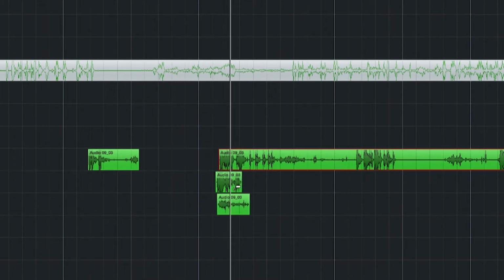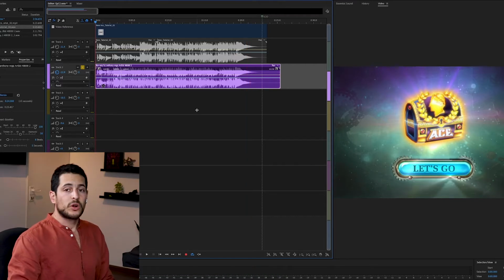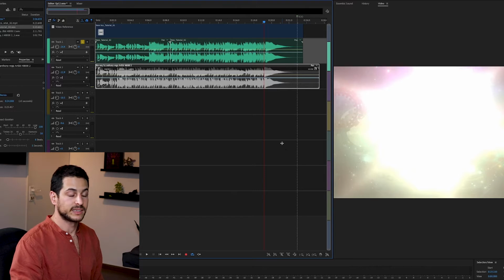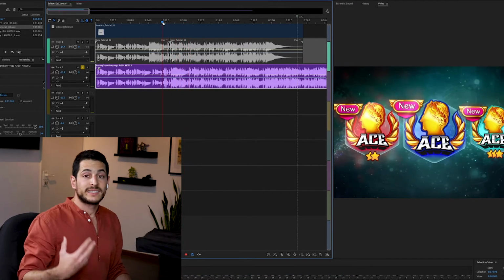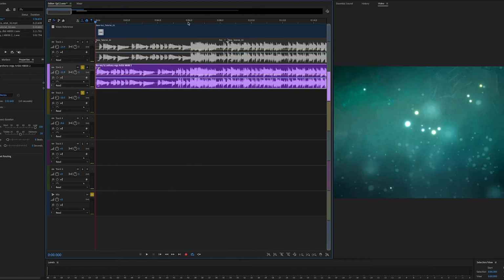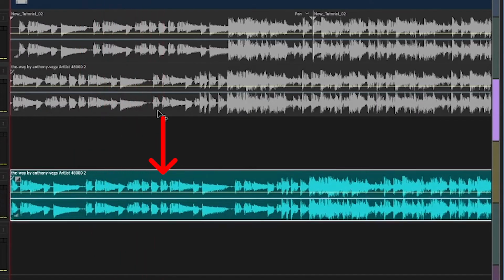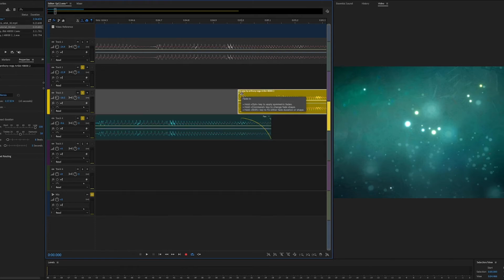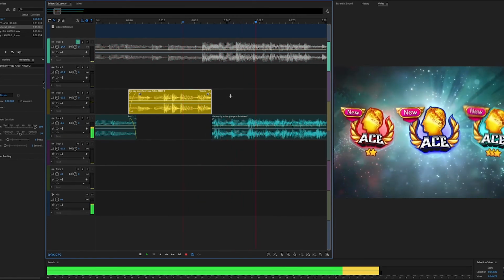Instantly Remix Music to Your Video with Audition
In this tutorial you'll learn two things:
0:00 Intro
1:42 - Remix feature
5:08 - Manual editing

Remix Feature:
It’s pretty straightforward -  All you have to do is to select the clip you want to remix, go to the properties area and click “Enable Remix”.
Then, put the length of your video in the “Target Duration”. That’s it!

This can work in some cases, and I think it's important to know this feature, but if you want to sync certain parts of the track to specific points in the video, this feature is insufficient.
That’s why it’s important to learn how to manually edit a music track to match the video, which you can learn how to do in this video.
Have any questions?
OR
DM us your questions: